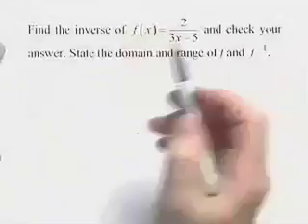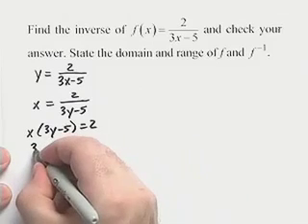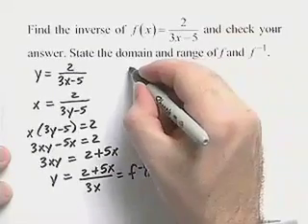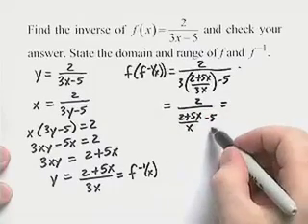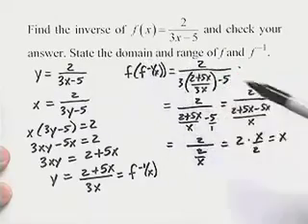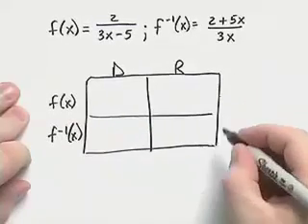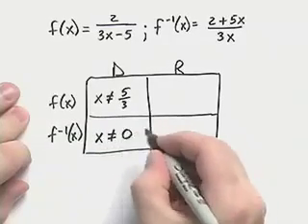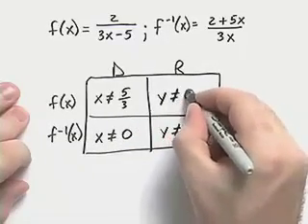Ch5 #3 ChapterTestPrepVideos Sullivan PREC 10e